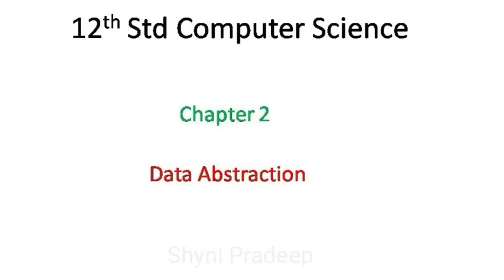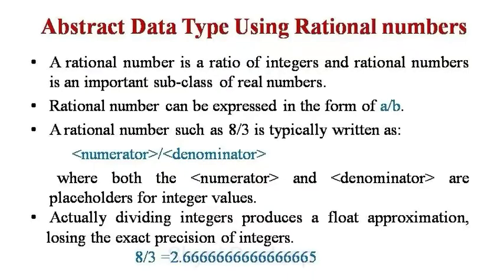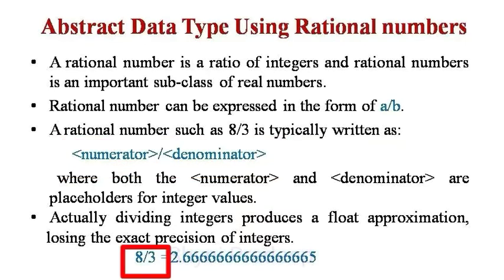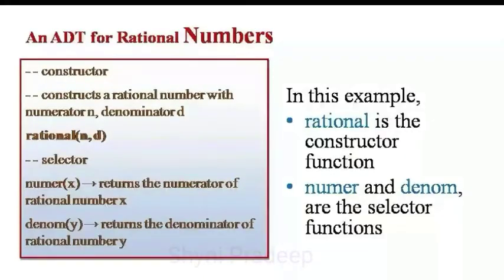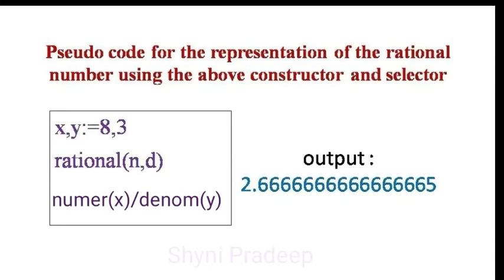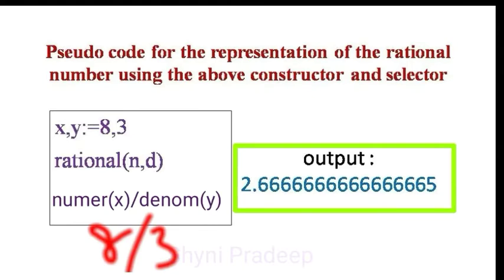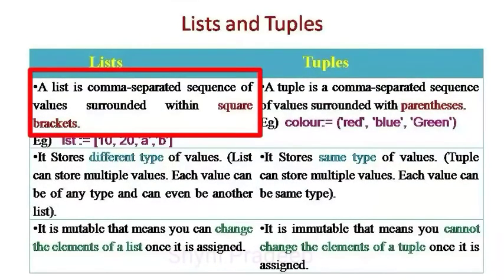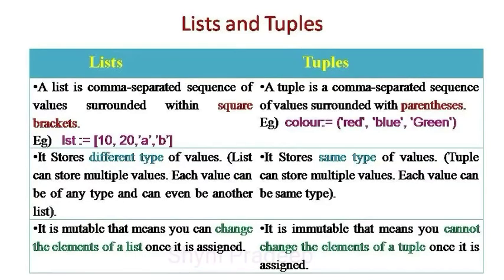XII Computer Science| Data Abstraction|Chapter 2|Part 2|Shyni Pradeep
XII Computer Science| Data Abstraction|Chapter 2|Part 2